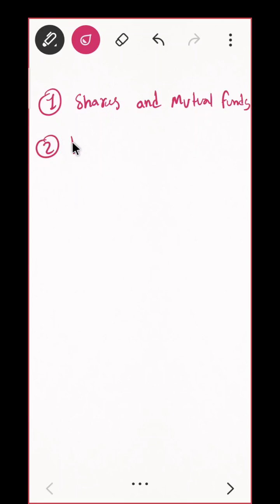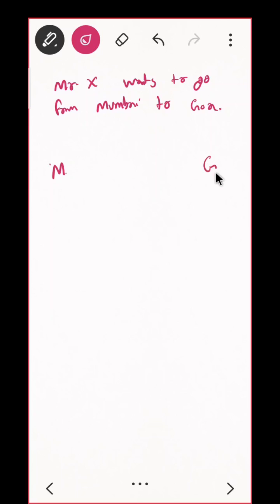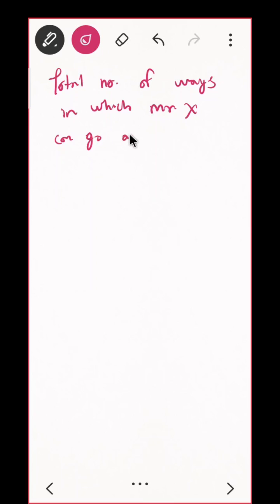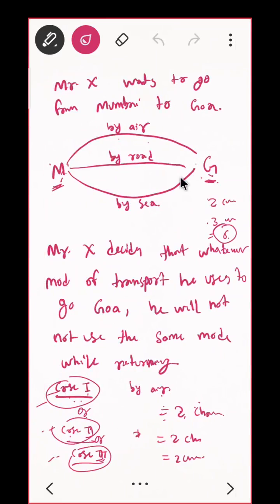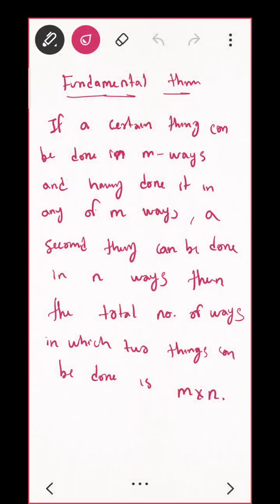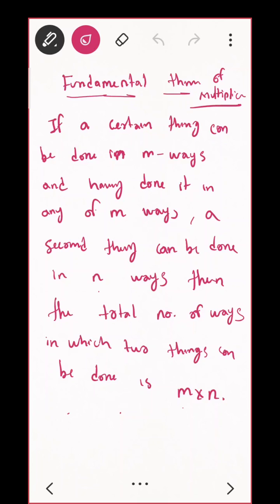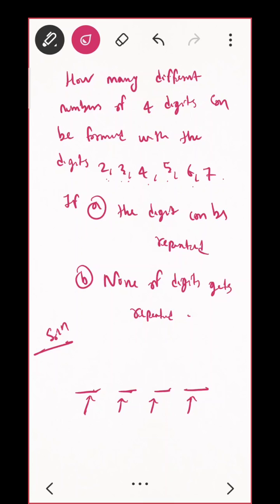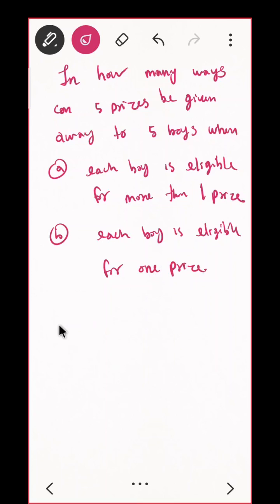Mathematics lecture 1|| FyBcom Sem 1 Maths & Stats|| 20 October